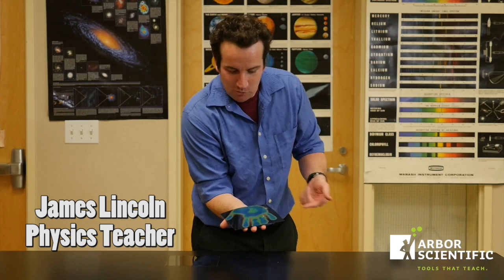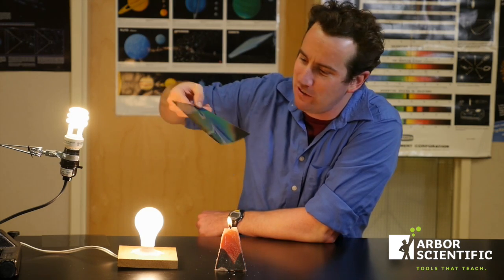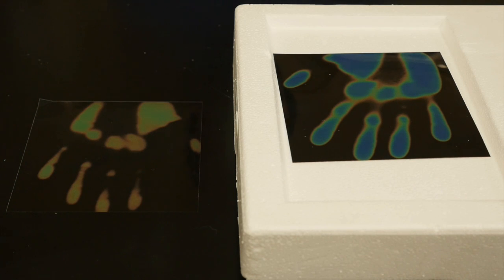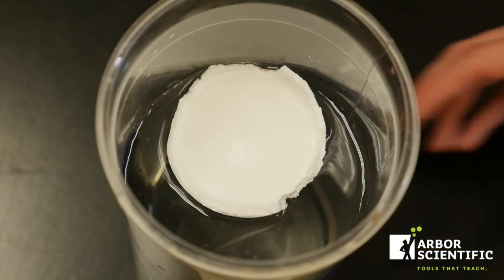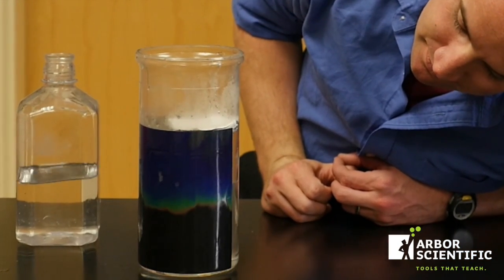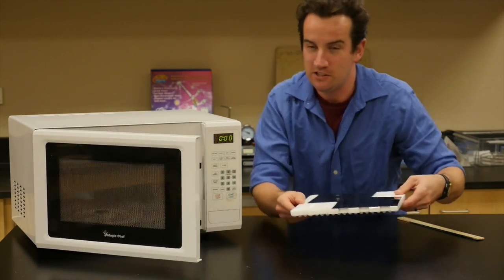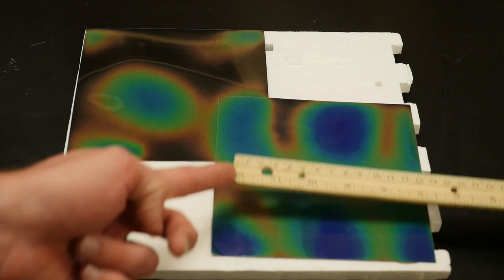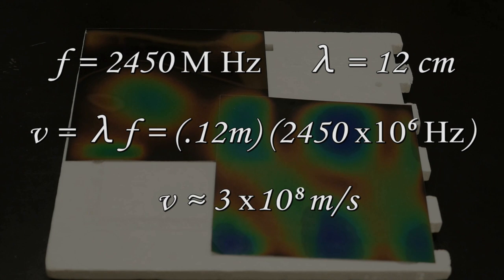Cool Heat Experiments Using Liquid Crystal Sheets | Arbor Scientific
Safely demonstrating the principles and properties of heat can sometimes be a risky proposition. But it doesn't have to be. Watch as physics teacher James Lincoln uses the safe, simple, and inexpensive Liquid Crystal Sheet to visually display some very cool things about heat we usually only tell our students about.